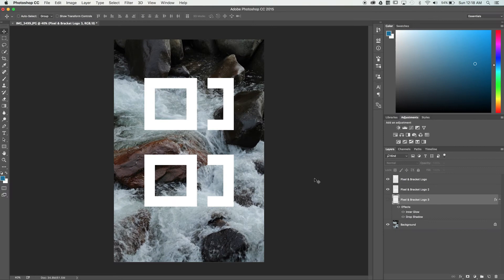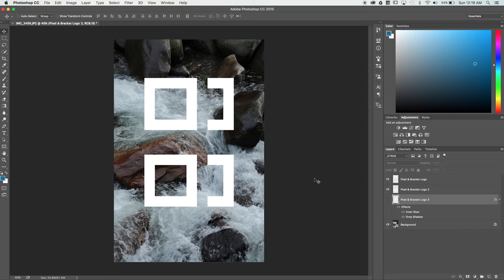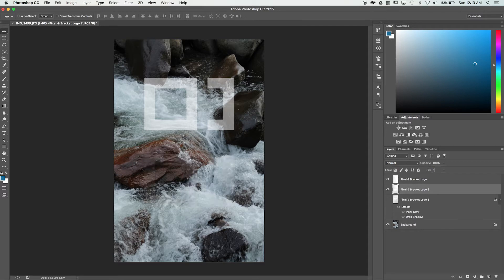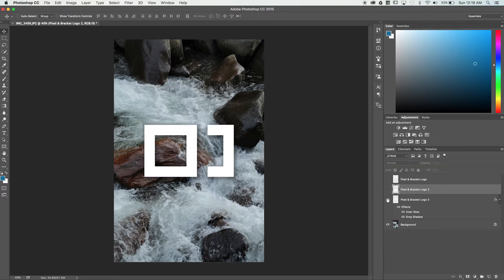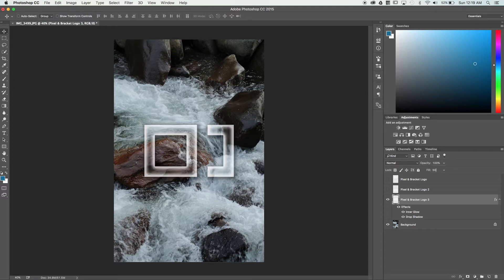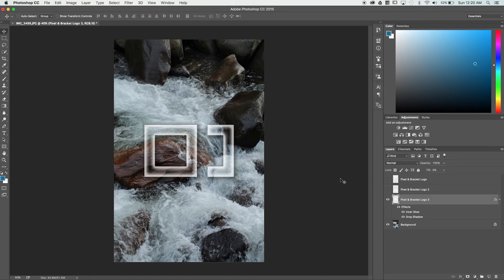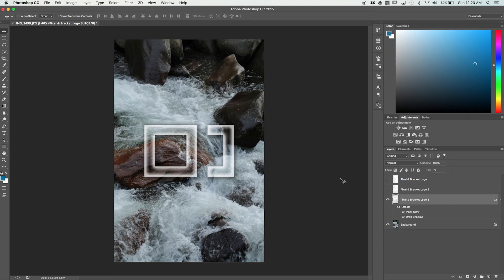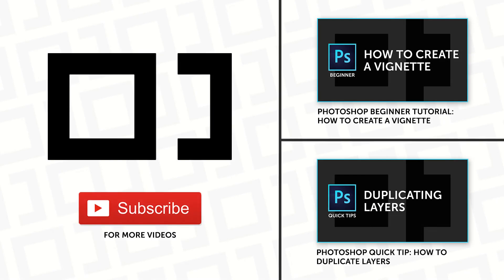Photoshop Quick Tip: Layer Fill vs Layer Opacity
Today we're going to be looking at the difference between layer fill and layer opacity. Both fill and opacity deal with the transparency of a layer, but can have very different effects depending on the contents. Let's drop the opacity of one logo to 50% and on the other fill to 50%. Notice that these two layers behave exactly the same. At this point you might write off fill as just another way to control the overall transparency of a layer, but that's not entirely the case. Take a look at our third layer which includes a few layer styles like drop shadow and inner glow. If we set the opacity to 50%, it behaves as expected by adjusting the overall transparency. However, as we adjust the fill percentage, notice how only the logo itself becomes more transparent, while the layer styles remain completely visible. This is the major difference between opacity and fill. The opacity value controls the transparency of everything on a layer, including layer styles. The fill value only affects the actual contents of the layer, in this case our logo. While you'll find yourself using opacity more frequently in your work, the layer fill option is a great way to add some really neat effects to your layers. That's all for this quick tip.